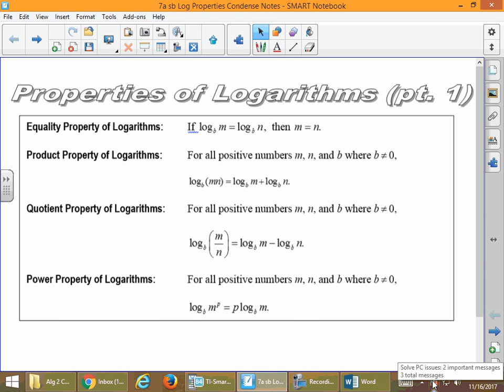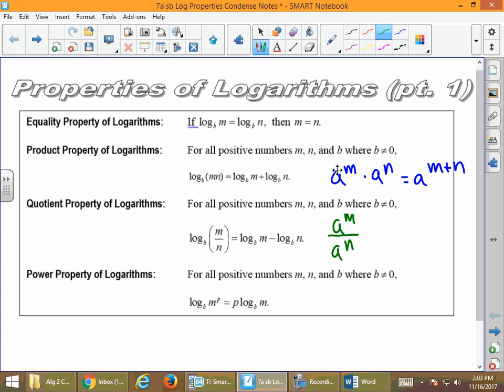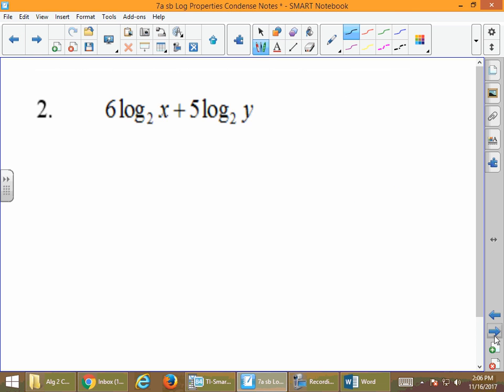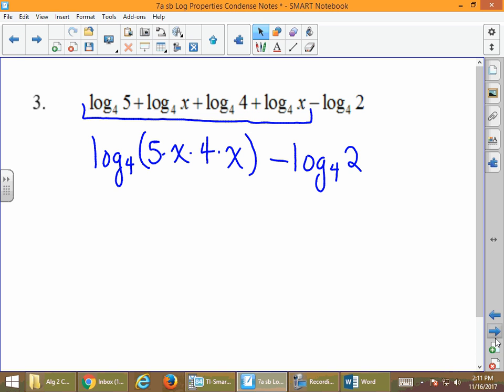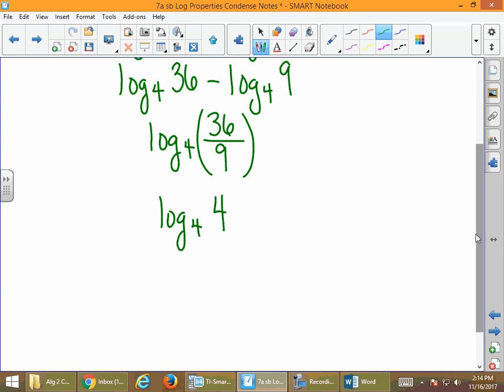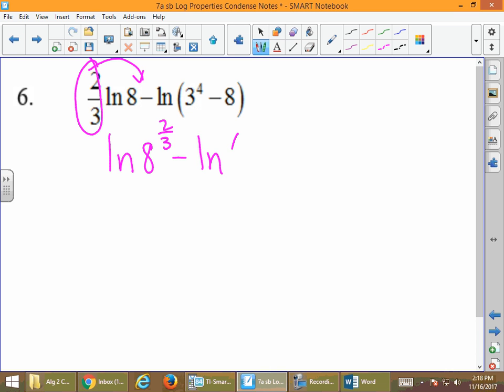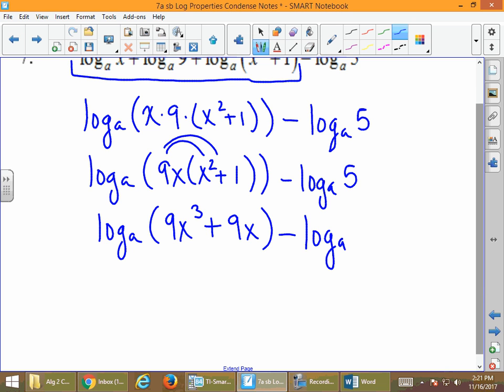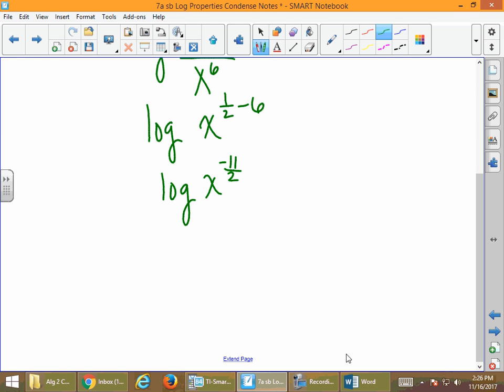pc properties of logarithms part 1